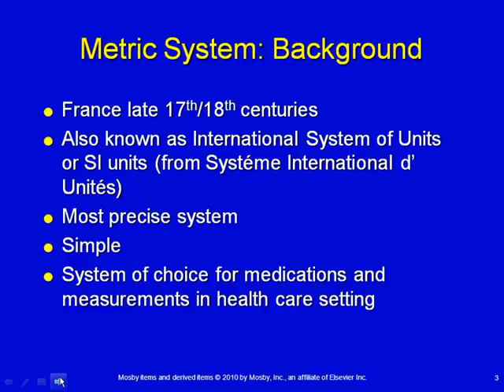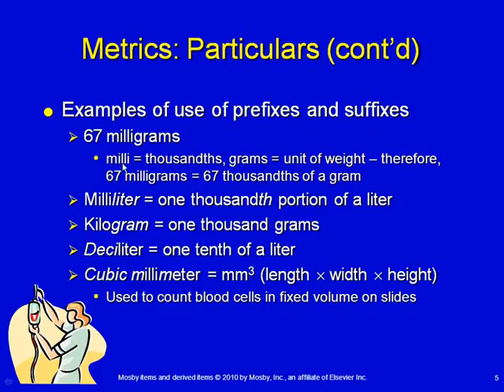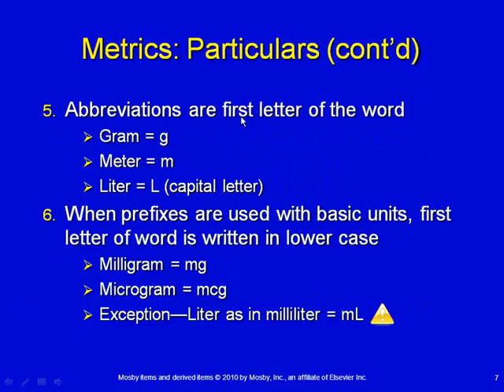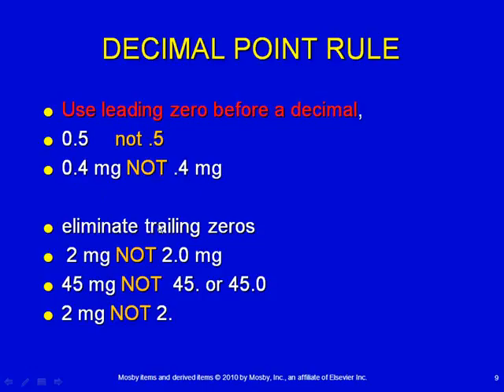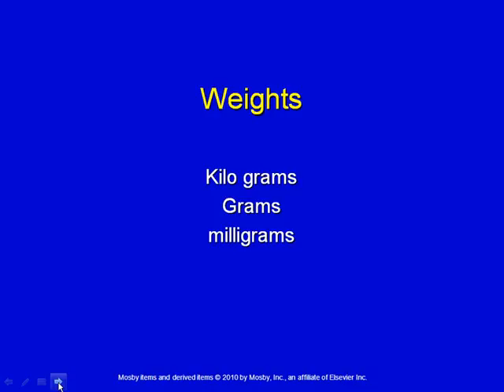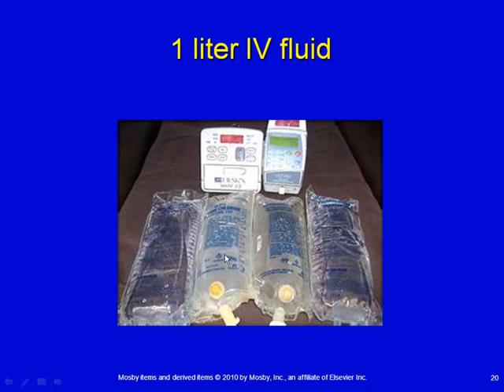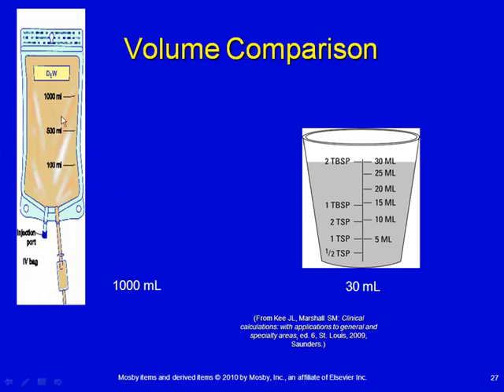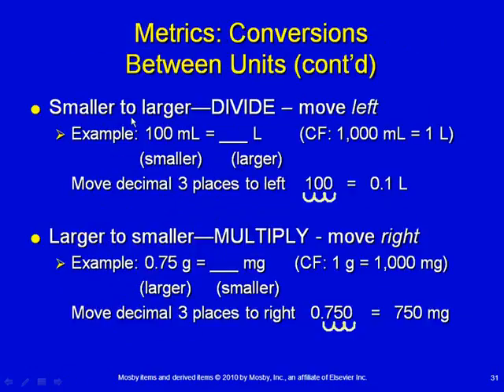Metric System N 104 PV Windows Media Medium 20110819 07 39 40AM